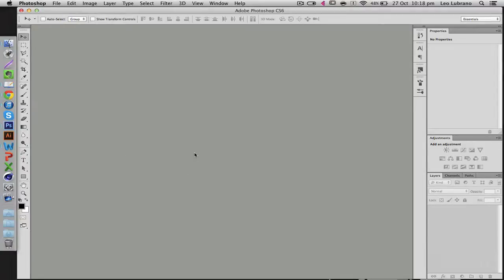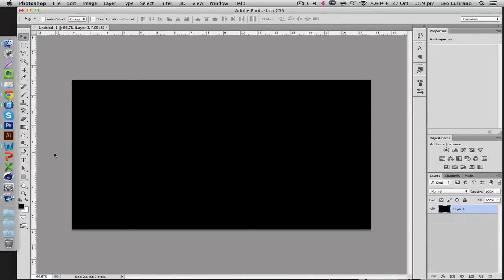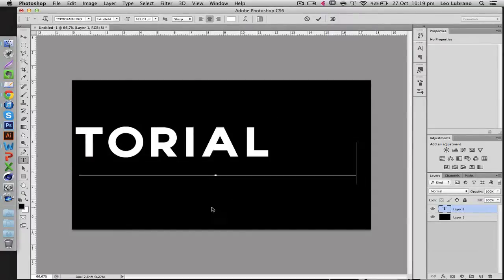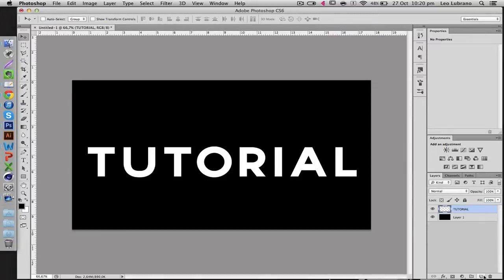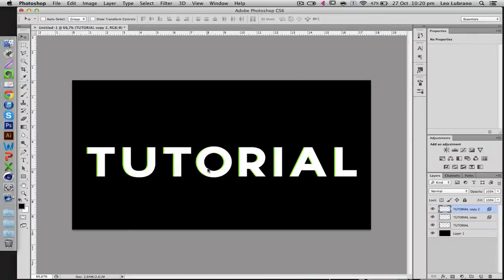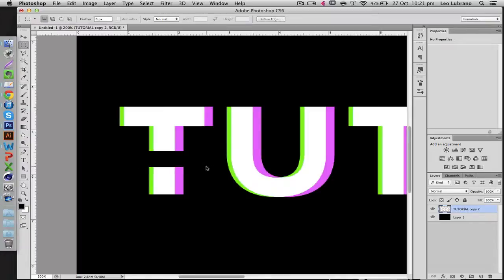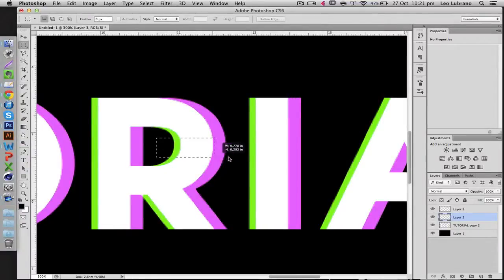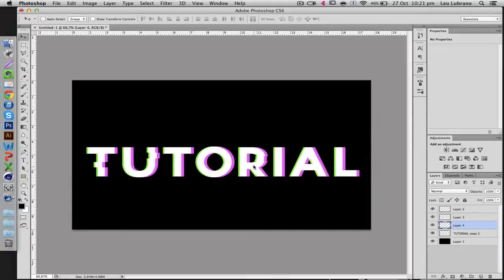How to make a GLITCH EFFECT in Photoshop CS6!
OPEN
OPEN
OPEN

Hey guys, sorry about the inactivity, i've had a lot of school work. Hope you enjoy this quick video c: This is also called RGB Split, but there's a final additional step.

What we'll be going over in this video:
- Using Blending Options
- Messing with RGB
- Several Keyboard shortcuts
- Learning to use many tools